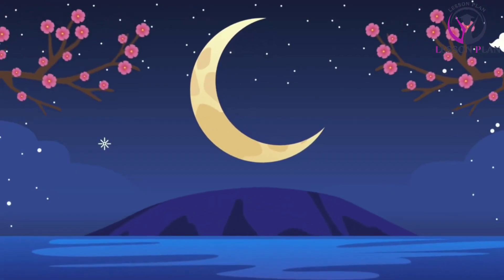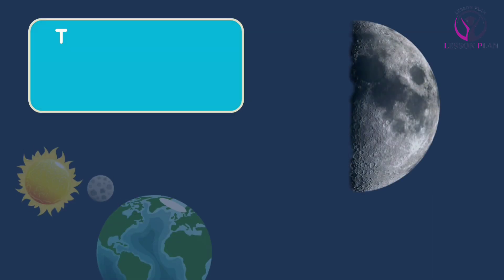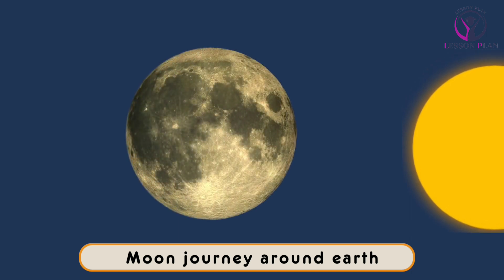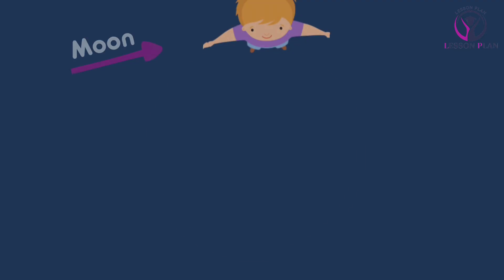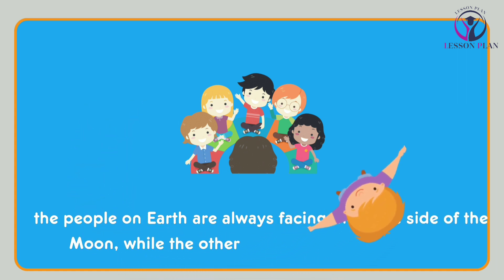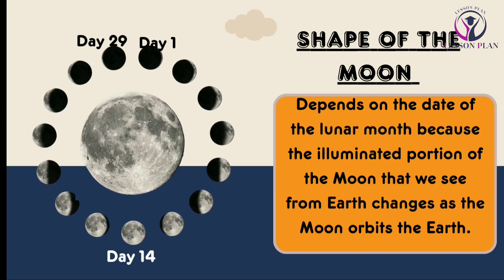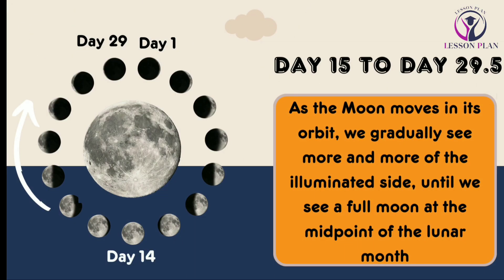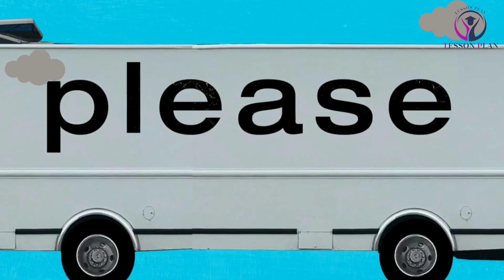"How the Moon Changes Shape: A Fun Guide for Kids" The Phases of the Moon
Do your kids ever ask you why the moon looks different every night? This video is a fun and easy-to-understand guide that will help kids learn about the phases of the moon and how it changes shape on Earth.

We'll start by explaining the four main phases of the moon: new moon, waxing crescent, full moon, and waning crescent. We'll use simple illustrations and animations to help kids visualize the changes in the moon's shape during each phase.

We'll also discuss the influence of the moon on the tides and how people in different cultures use the phases of the moon for various purposes.

This video is perfect for kids who are curious about space and astronomy. It's a fun and educational way to learn about the moon and its phases.